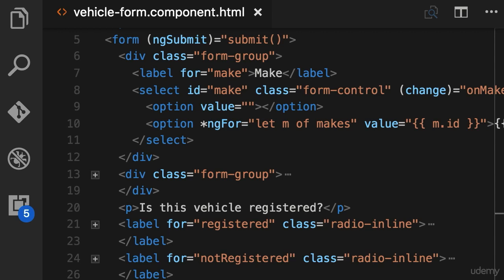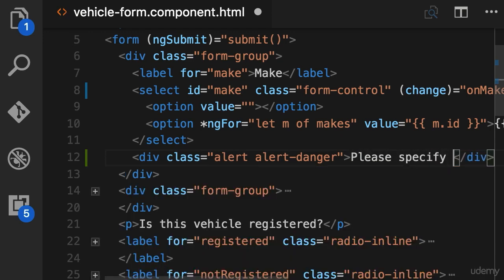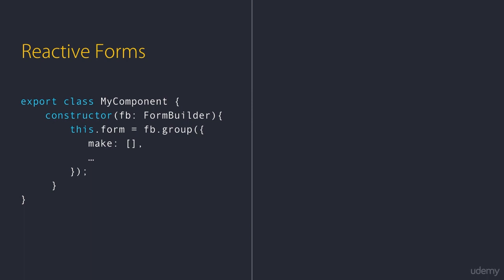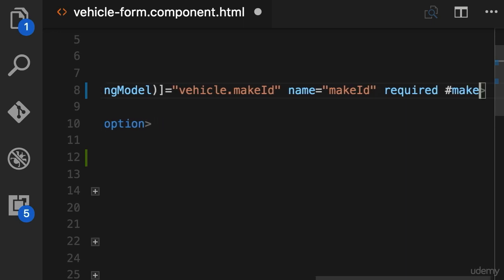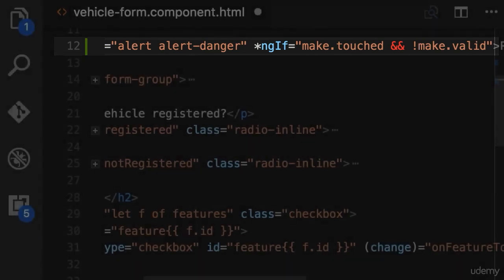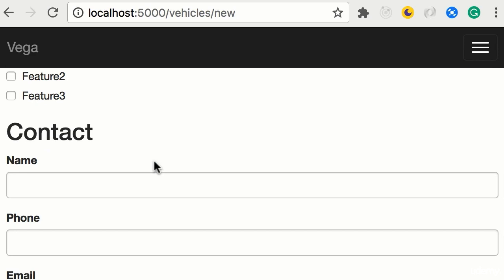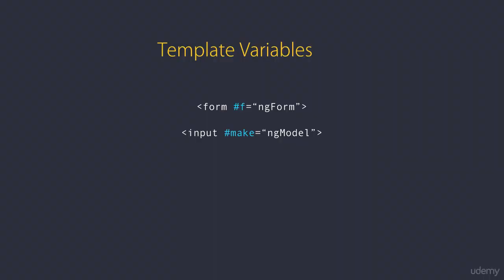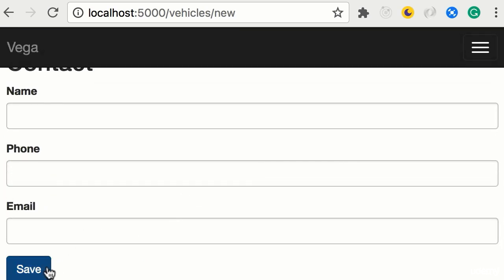ASP.NET Core | #76 - Client side Validation [By Mosh Hamedani]